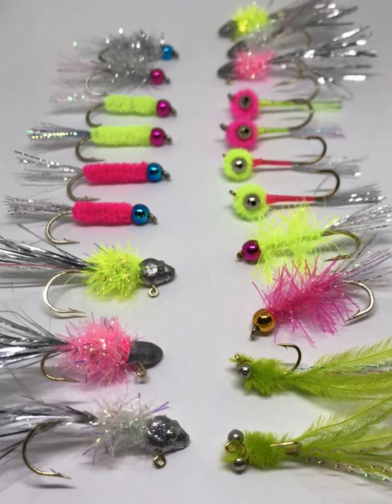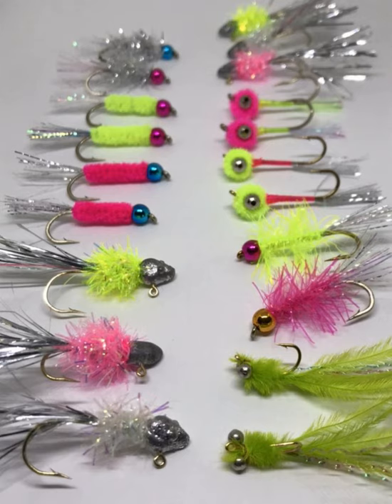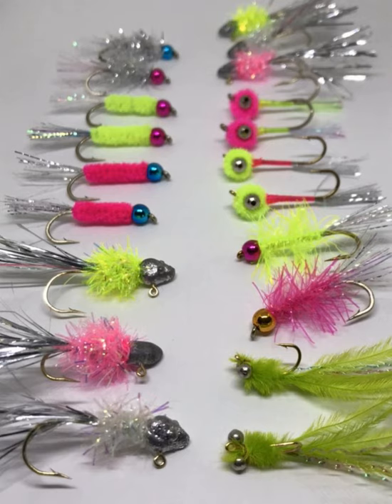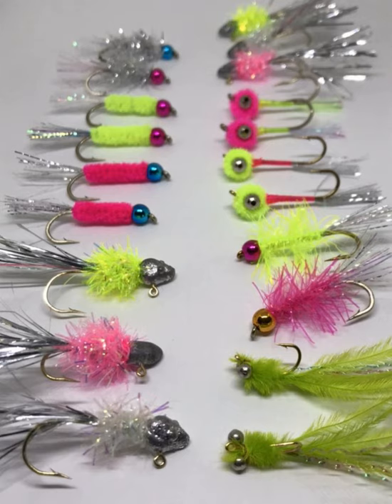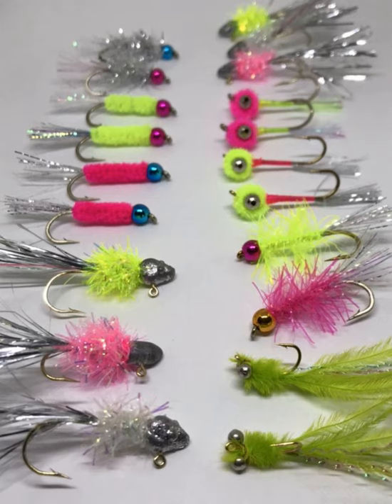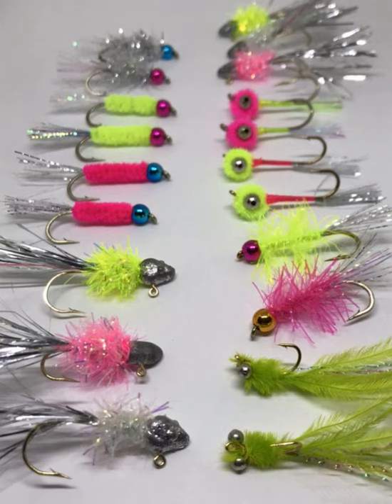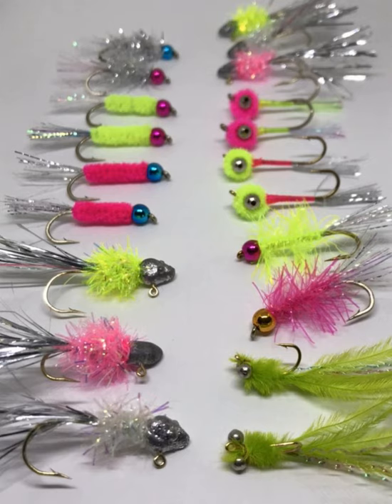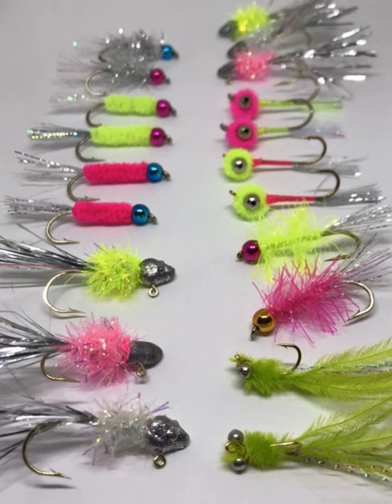262 | Favorite Fly Tying Materials For Shad Flies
Rob breaks down the materials used in his favorite shad flies. These are the preferred materials from over 20 years of shad fishing and guiding. Rob starts with hooks and weights to body material, tail material, natural versus synthetic and where to purchase these materials.

 Visit Rob's Youtube channel to see him explain the differences in each material and why he chooses them for specific flies.

 Produced by Jason Reif